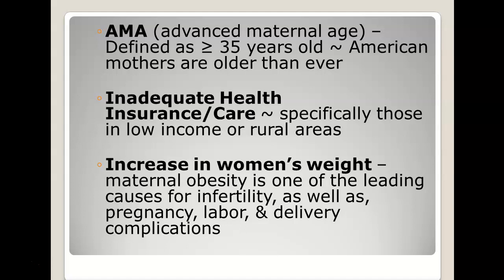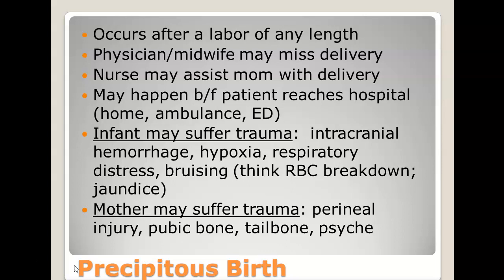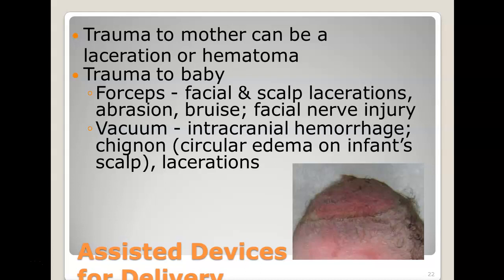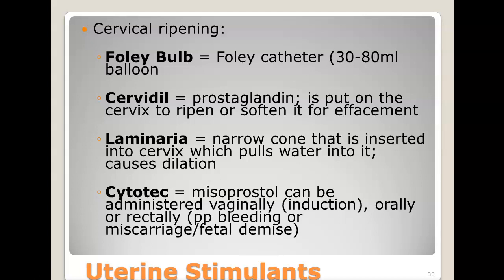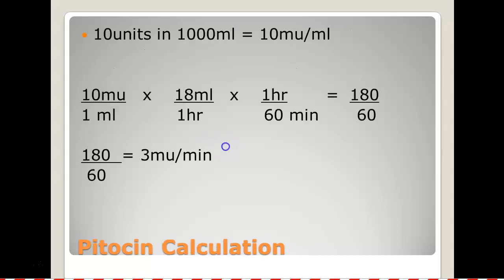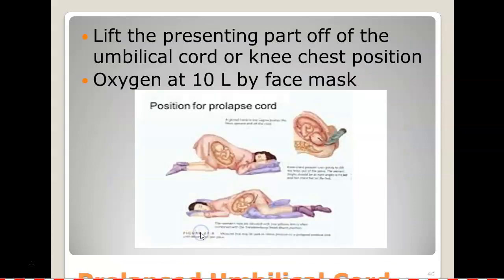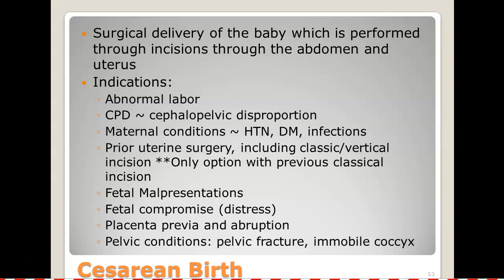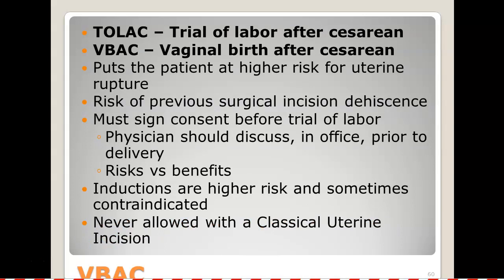High Risk Delivery